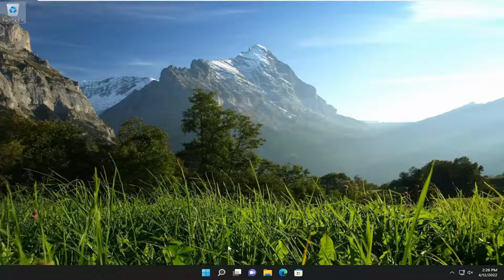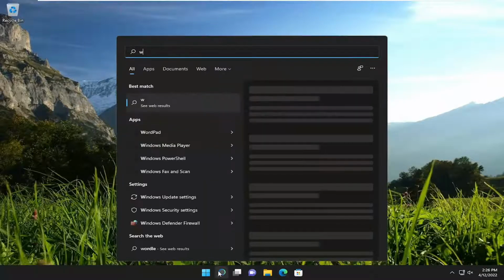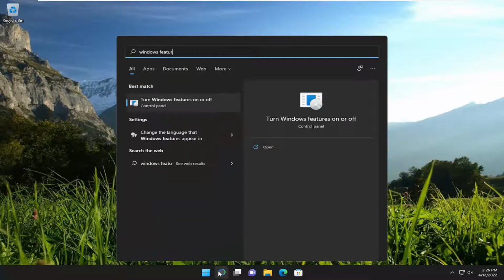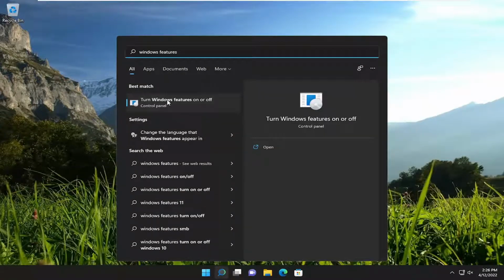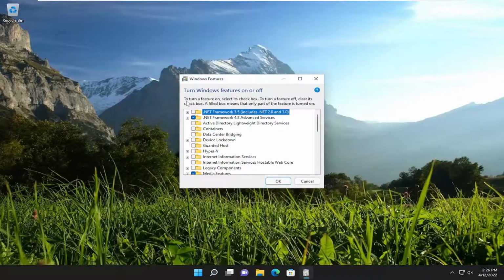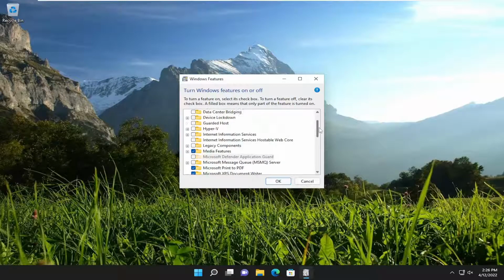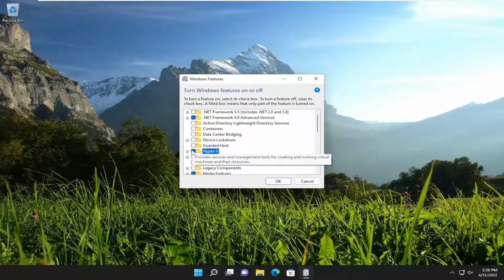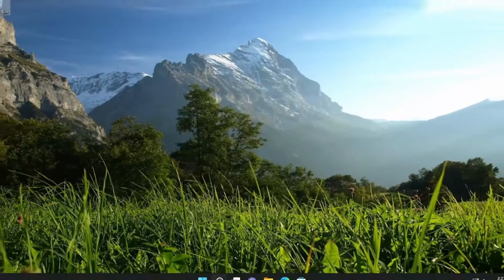How To Turn 'Windows Features On Or Off' In Windows 11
Windows 11 includes several optional features you can enable to improve your system’s functionality. These include the Windows Subsystem for Linux, Hyper-V, and old .NET Frameworks. Luckily, it’s easy to manage optional features on Windows 11 like these.

Similar to its predecessors, Windows 11 comes with several "optional" features that you can install or uninstall. Some of these features are disabled by default, as they are intended for advanced and business users. However, if you want to enable or disable a specific optional feature, you can do so via the new Settings app.

However, you’ll note that some features can be enabled directly using the Windows Features page, or by downloading (or configuring) them manually in Settings or the Control Panel.

If you want to manage optional features on Windows 11, here’s what you’ll need to do.

Issues addressed in this tutorial:
windows features on or off'
turn windows features on or off
turn windows features on or off windows 11
turn windows features on or off blank
turn windows features on or off windows 11 not working
you must use turn windows features on or off
turn windows features on or off active directory
windows features on and off
windows features on and off blank
active directory turn windows features on or off